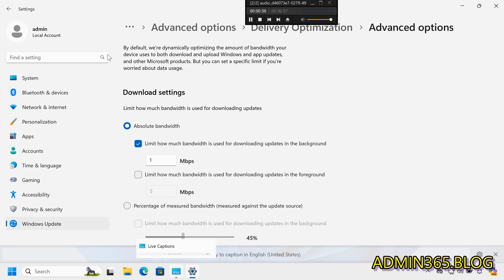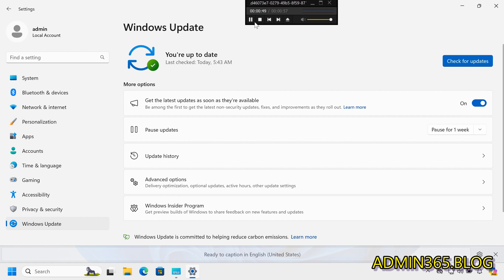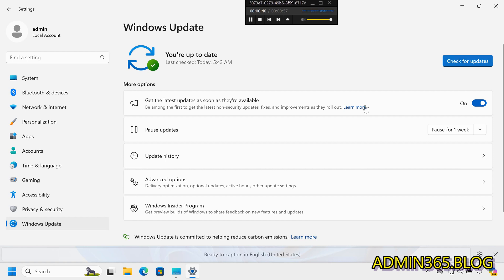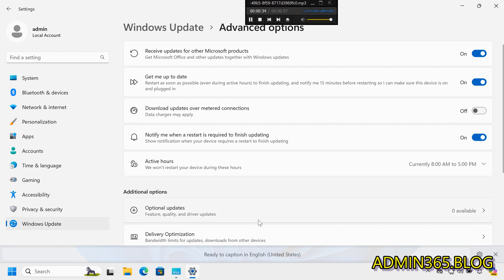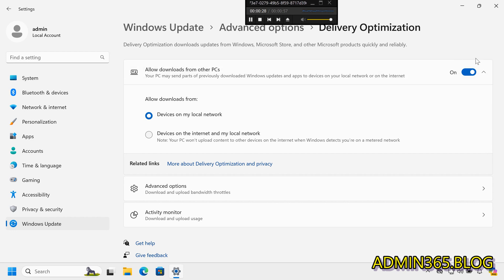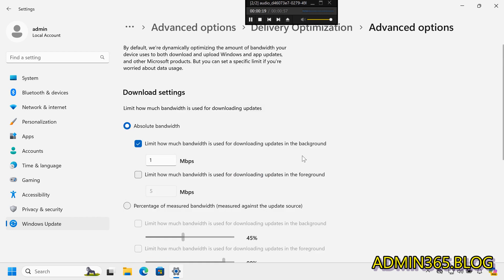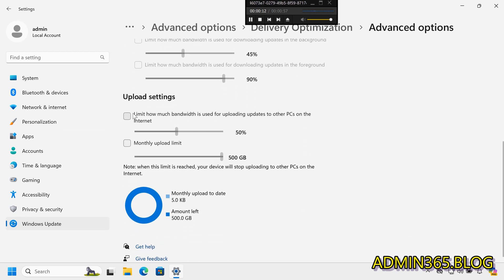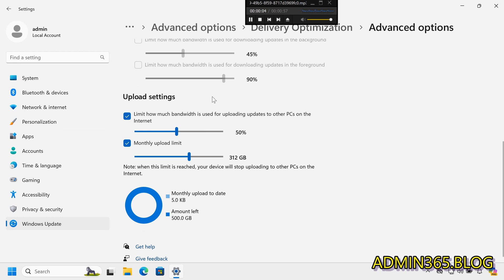How to Optimize Windows Update Delivery Preferences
Learn how to adjust Windows update delivery preferences to optimize bandwidth usage on your network. Follow this step-by-step guide to control data usage and improve update efficiency.